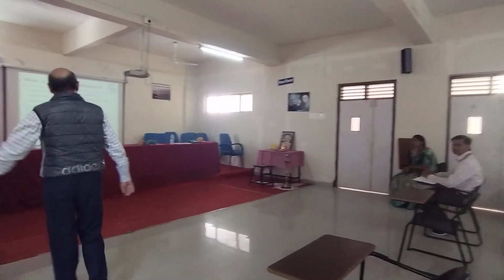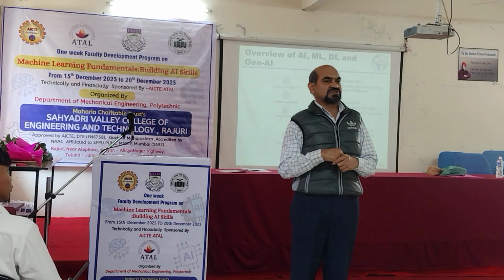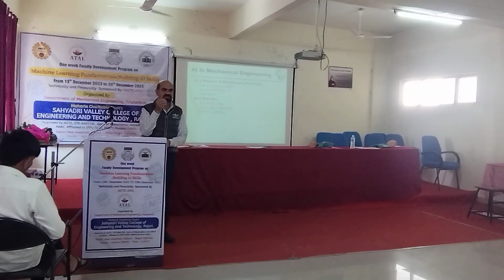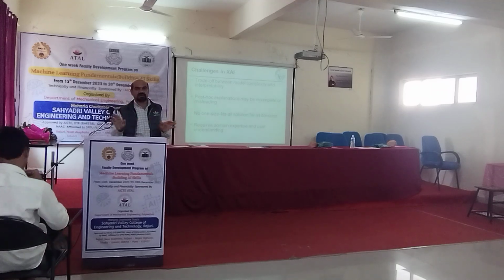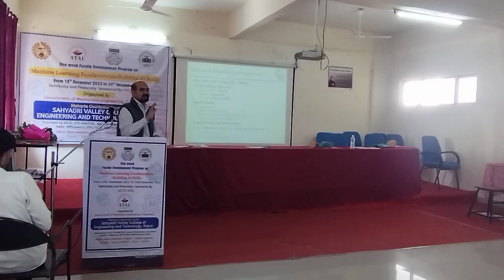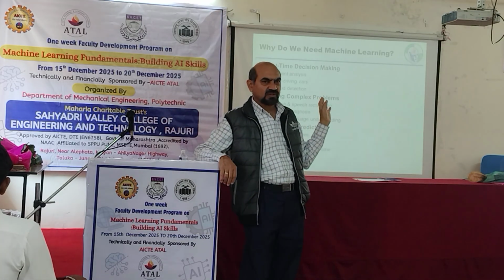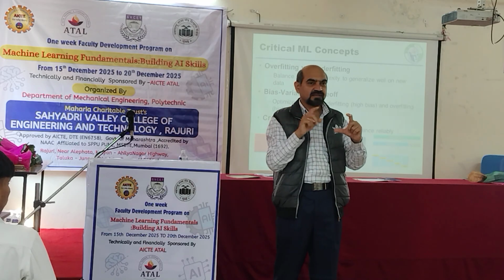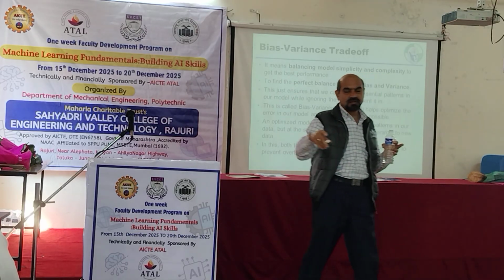ATAL FDP 2025-26 - SESSION | SVCET, RAJURI